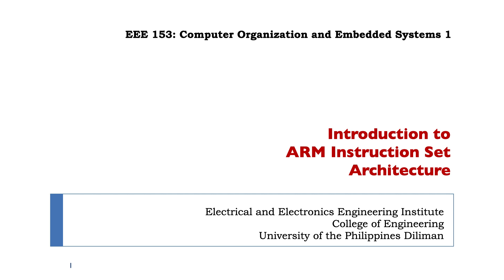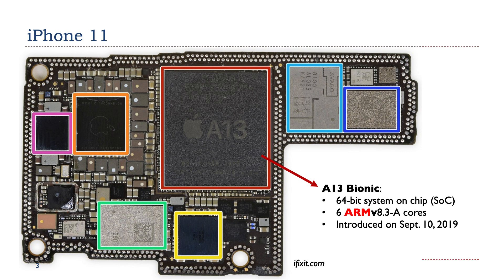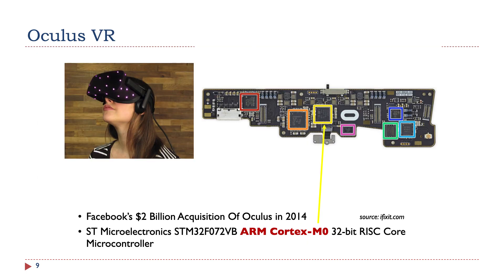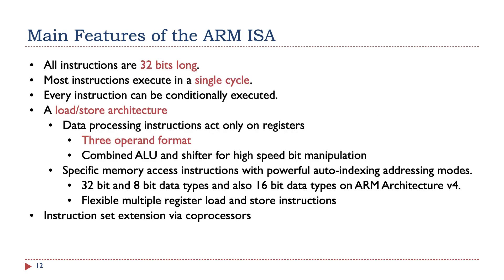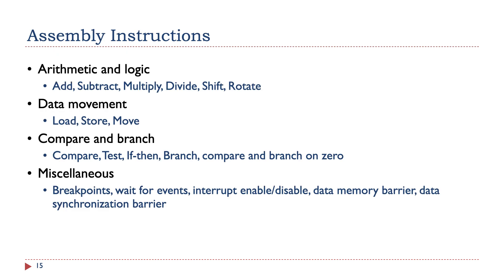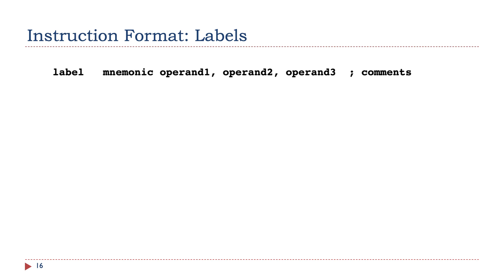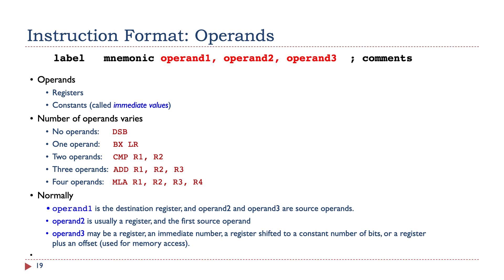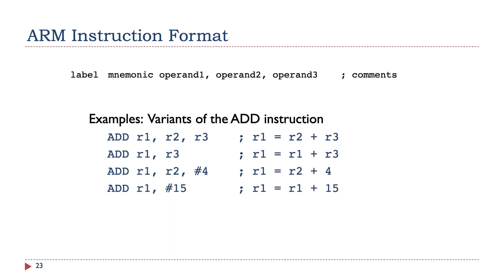EEE153 Introduction to ARM ISA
This video gives a brief introduction about ARM Instruction Set Architecture for the EEE 153 course.